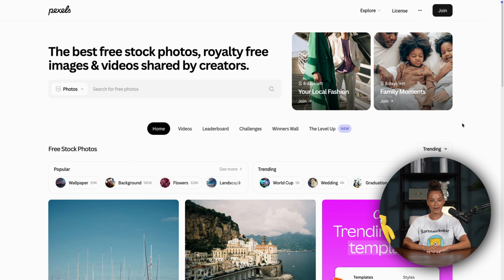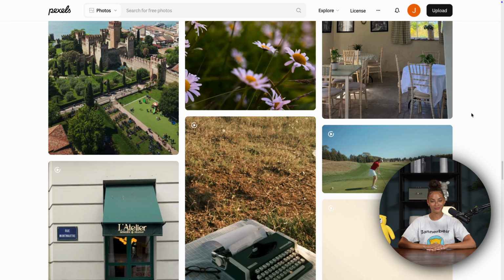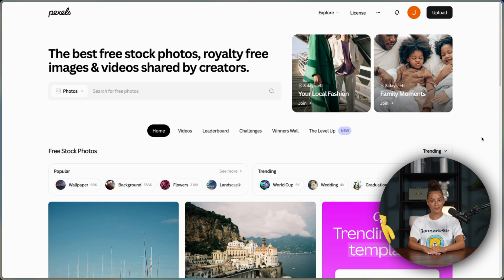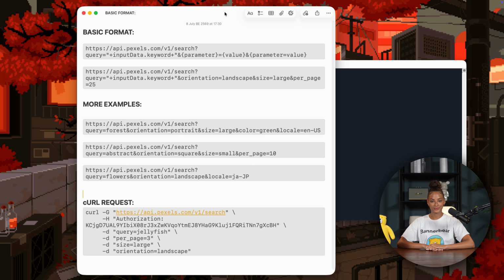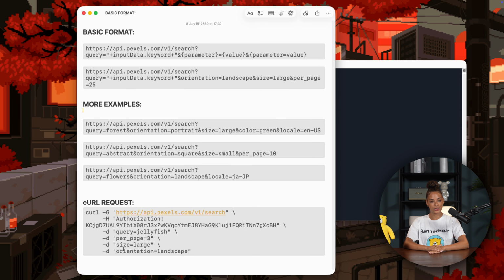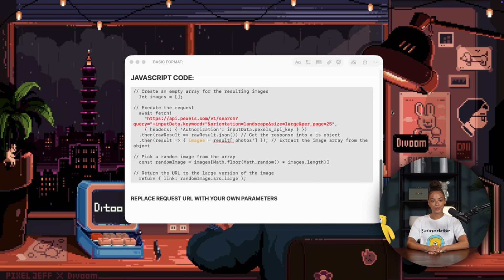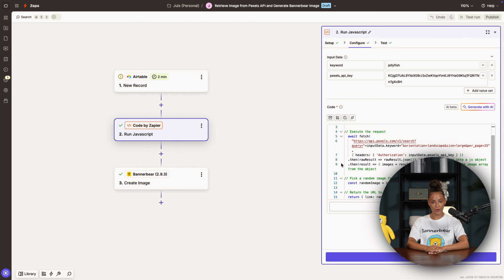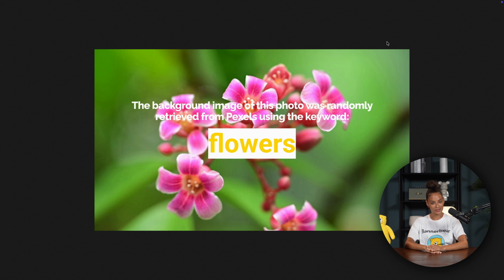Get Unlimited Stock Photos in Your Automation (Pexels API for No-Coders)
Tired of static design automation? In this tutorial, we go beyond swapping out text — and show you how to pull in randomized, relevant stock photos automatically using the Pexels API, feeding them directly into your Bannerbear templates via Zapier.

What you'll learn:

 • What the Pexels Image API is and why it's great for creators (free to use!)
 • How to get your Pexels API key in minutes
 • How to build a search request with custom filters (orientation, size, color, and more)
 • How to use a JavaScript code block in Zapier to fetch a random image
 • How to connect it all to a Bannerbear template for fully automated, visually varied graphics

Perfect for: social media post automation, event posters, quote graphics, certificates, and any workflow where visual variety matters.

Note: If you need strict control over image style or brand alignment, consider building a curated stock library instead — as mentioned in the video.